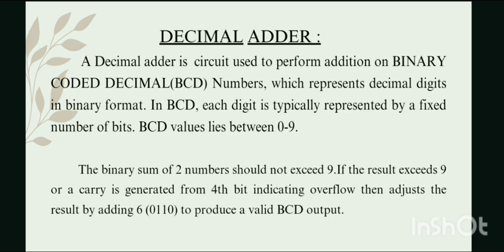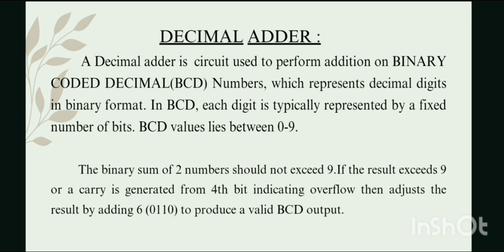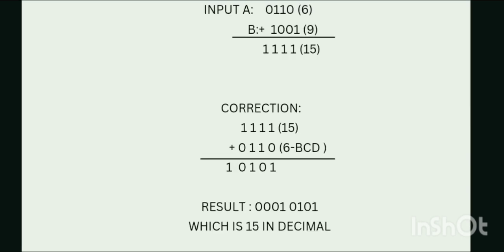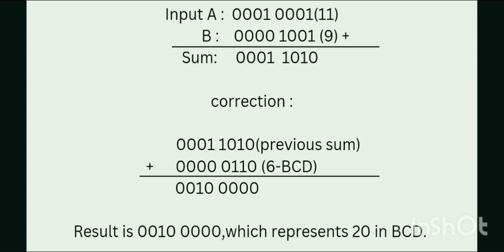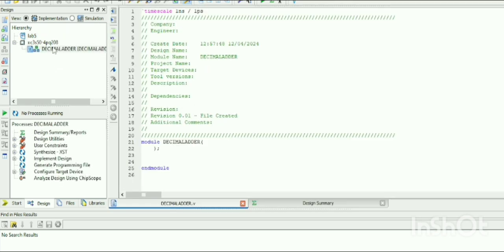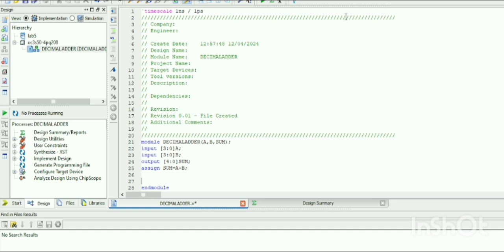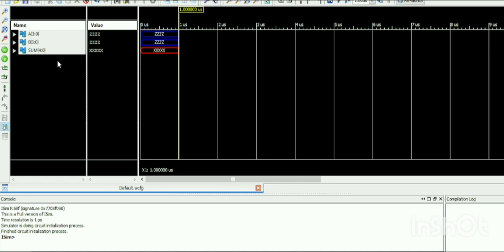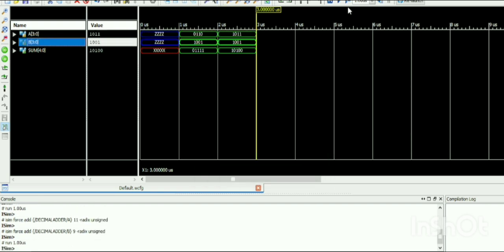7 December 2024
Hello I am Pooja. In this video I have explained the 5th lab program of Digital design and Computer organization. Hope this is useful for all👍